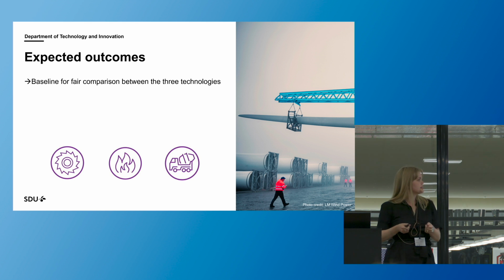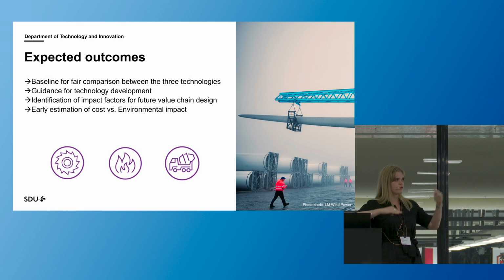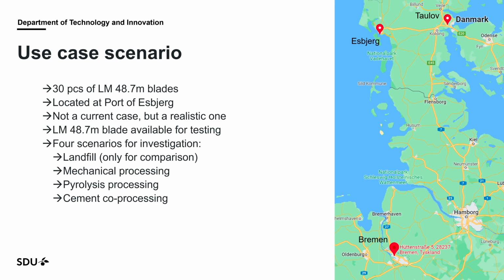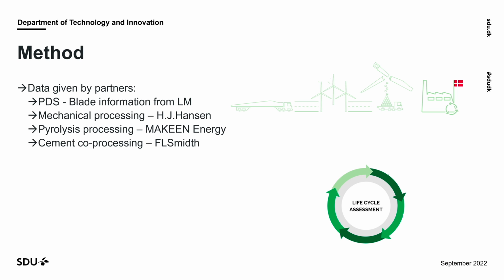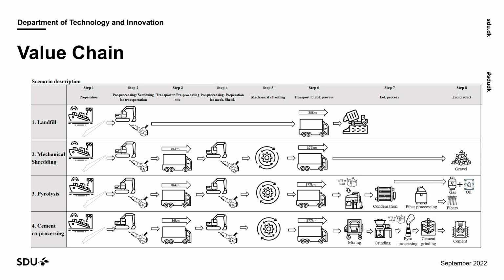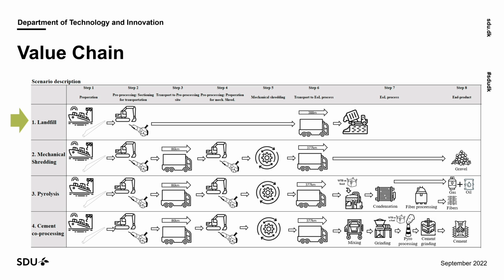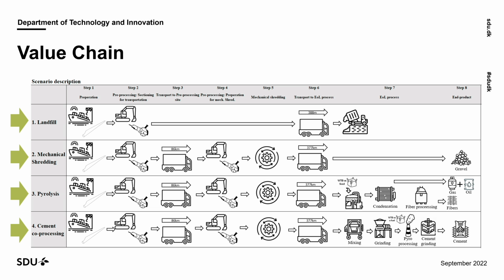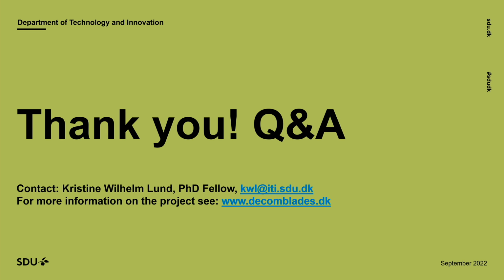Use case scenario - DecomBlades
Use case scenario (base case 30 LM 48.7m blades located at Esbjerg Harbour) – from DecomBlades
by Kristine Wilhelm Lund, Ph.D, University of Southern Denmark